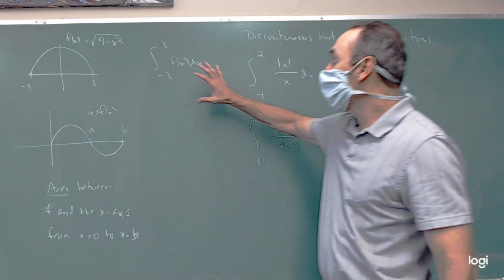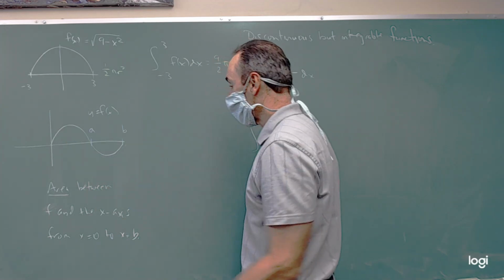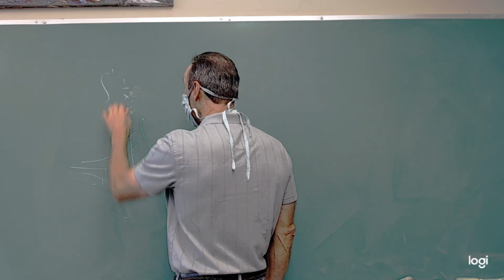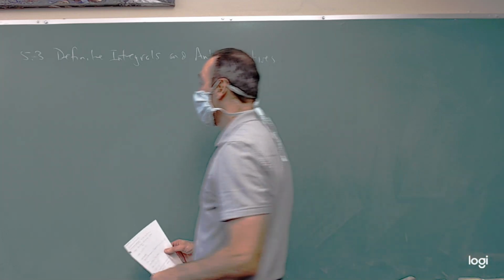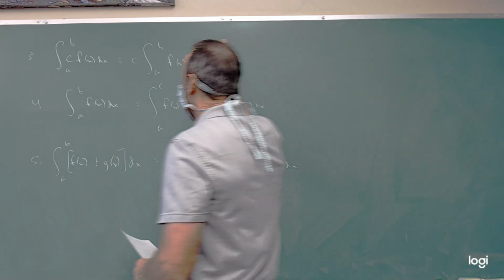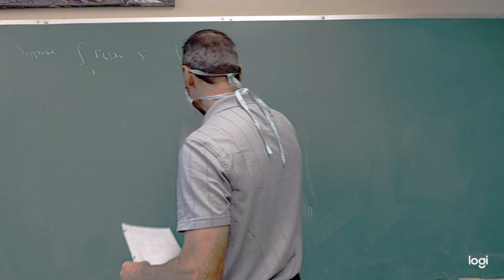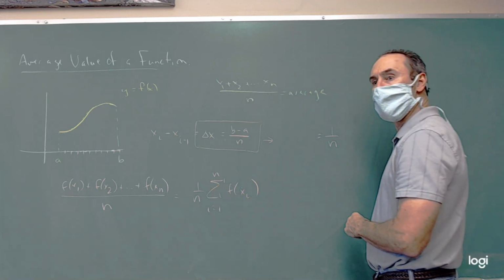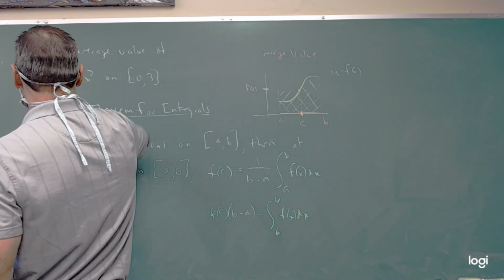BC Calculus Classroom Lecture 11-4-20